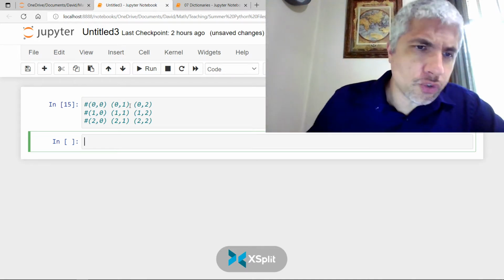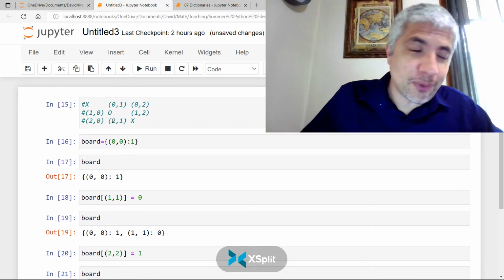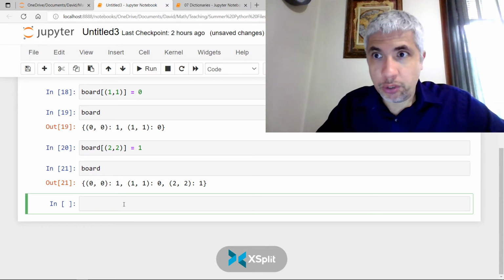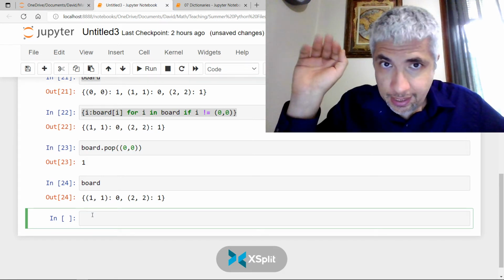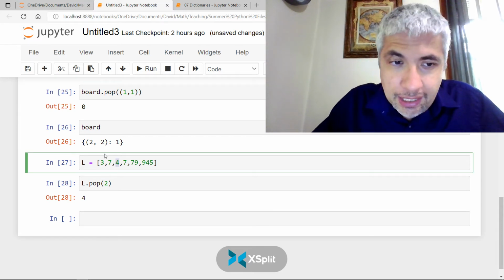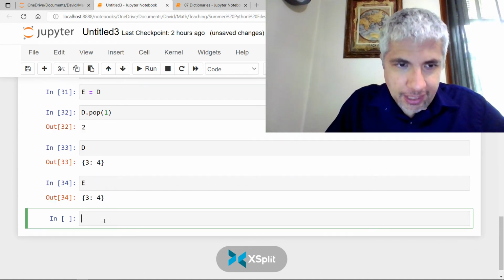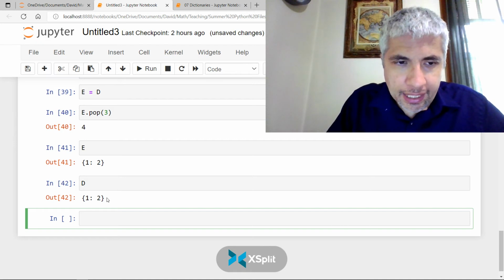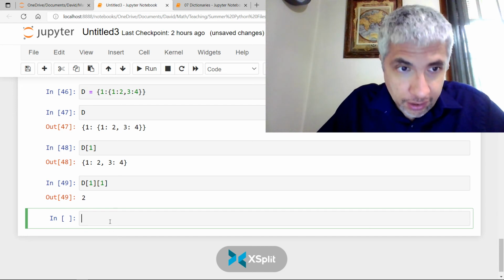Python 07 03 mutability